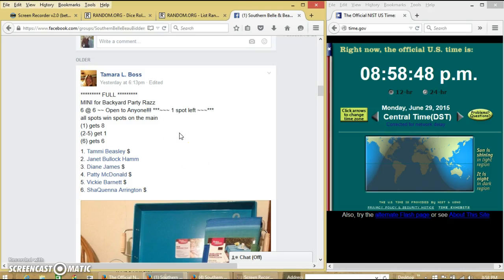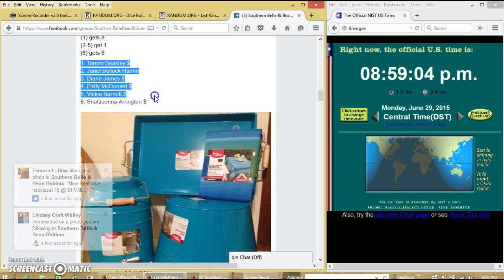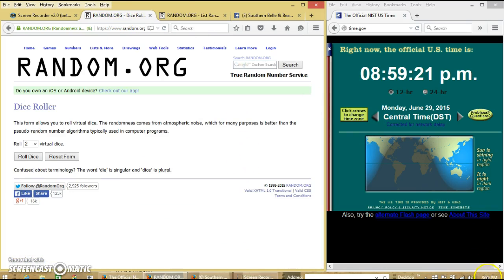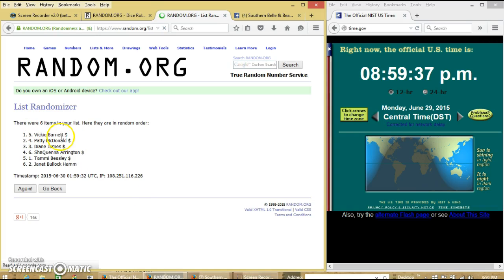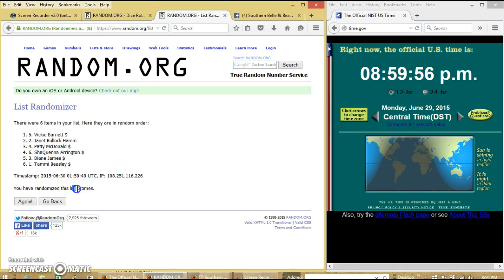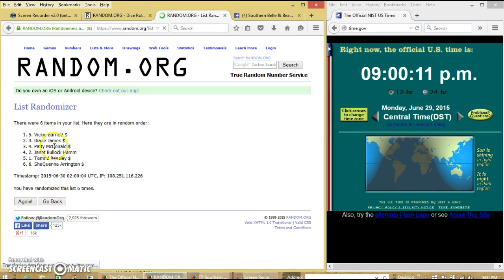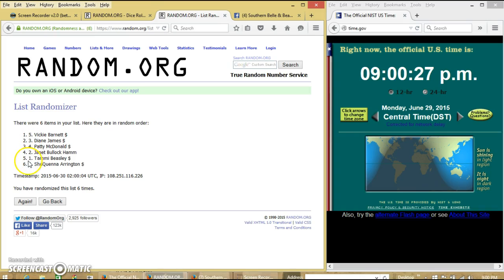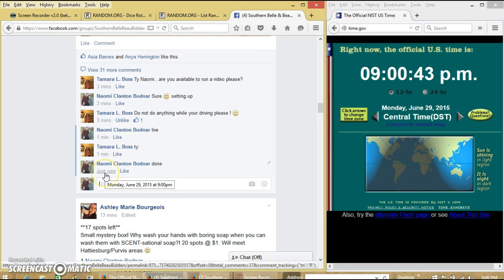Tammy's Mini for Backyard Party 6/29/15